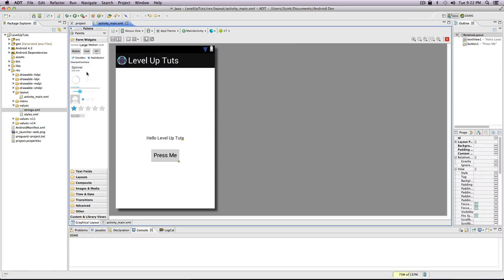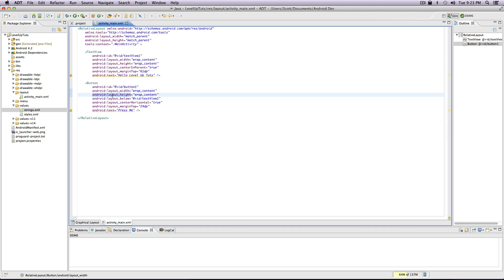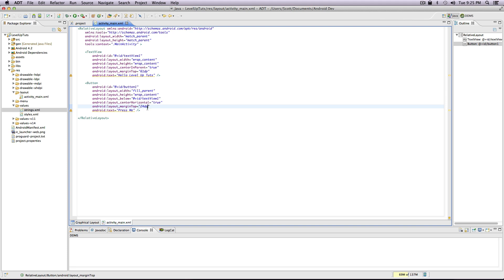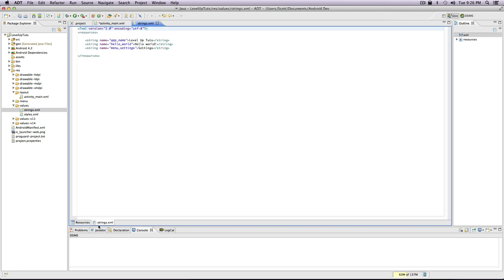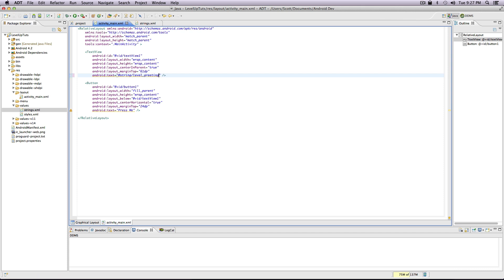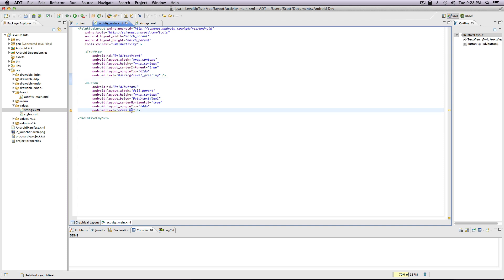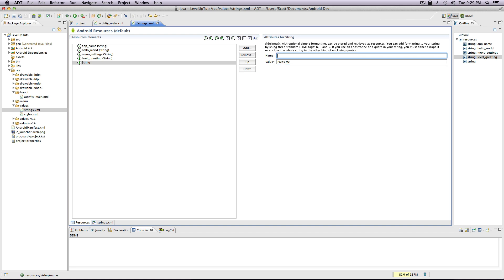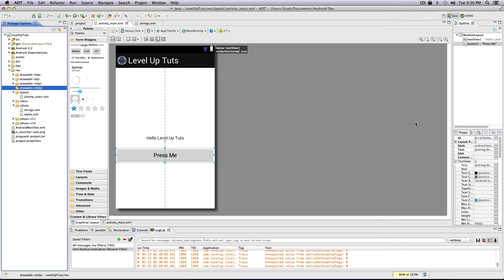Android Development Tutorials #5 - Intro to Layout xml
The 5th Android Development Tutorial in the new Android Development Tutorial series. Here I show you an introduction to a layout xml file.